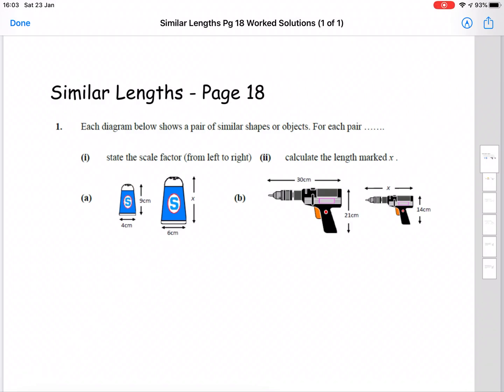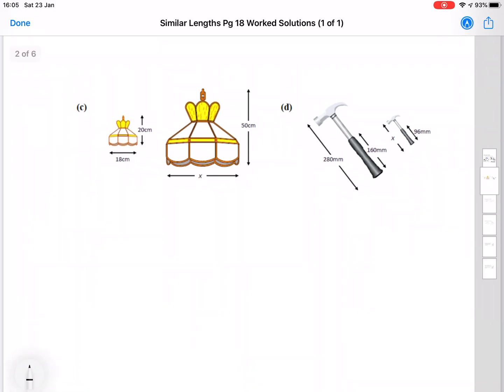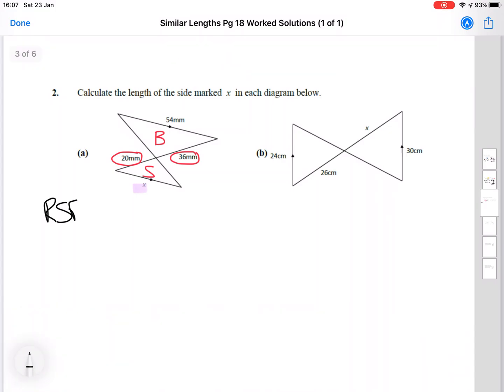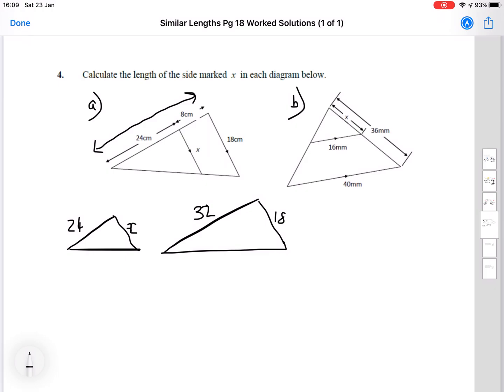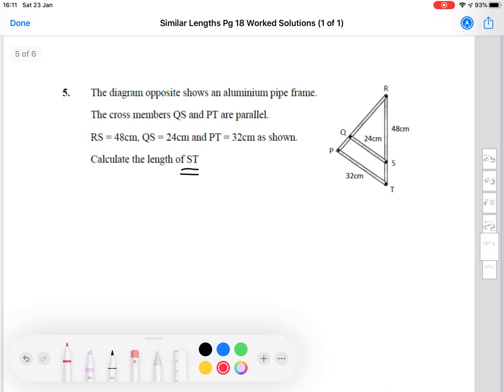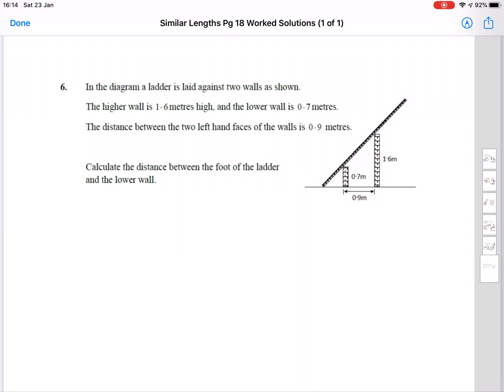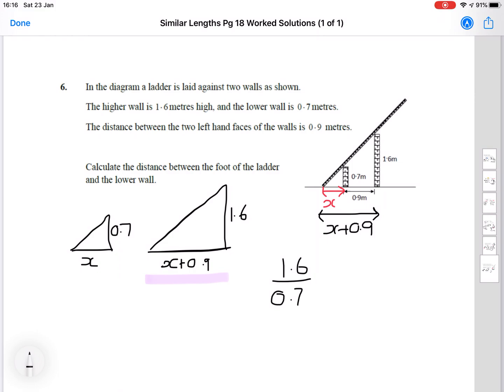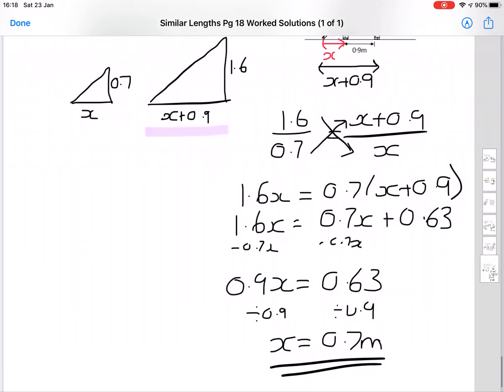National 5 Maths Similarity - Similar Lengths Worked Solutions